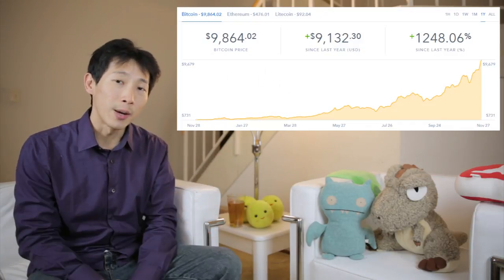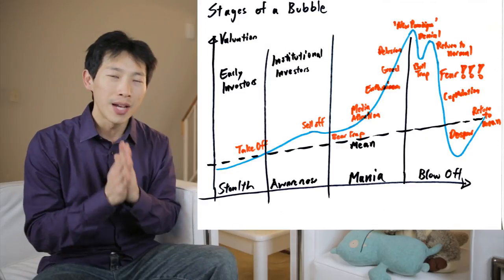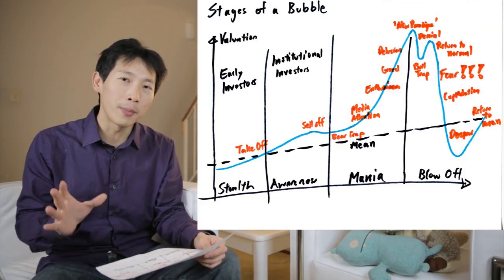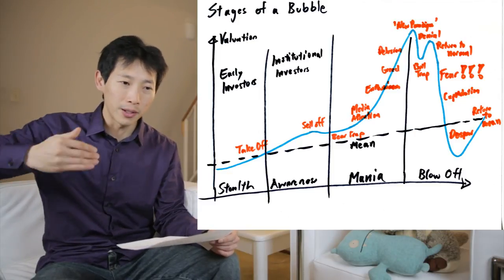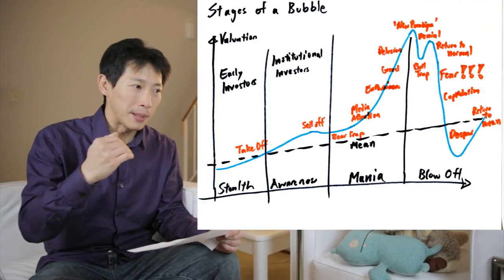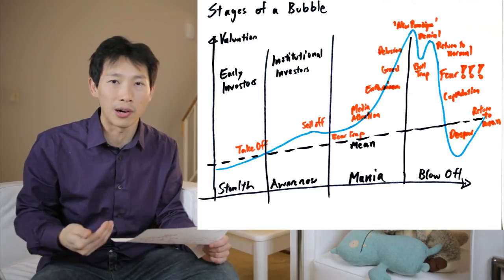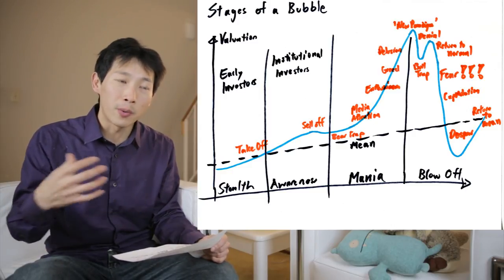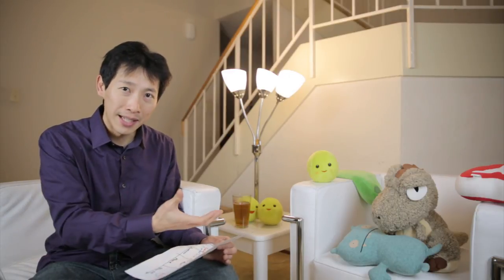$10,000 Bitcoin: Is it a Bubble?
Bitcoin is $100 away from $10,000 as I write this. This make it a perfect time to start thinking about if this is an asset bubble or not and how it is similar to previous types of bubbles. Let me go through the market psychology during this time and how it is following the typical cycles like clockwork. I certainly believe it is in an extremely elevated level of danger right now which is specially true for some of those that tell me they went ALL IN to bitcoin against all the warnings I advised. While I will not bet against Bitcoing going up higher forever, I will slowly dollar cost average out just to cement some of my gains thus far.